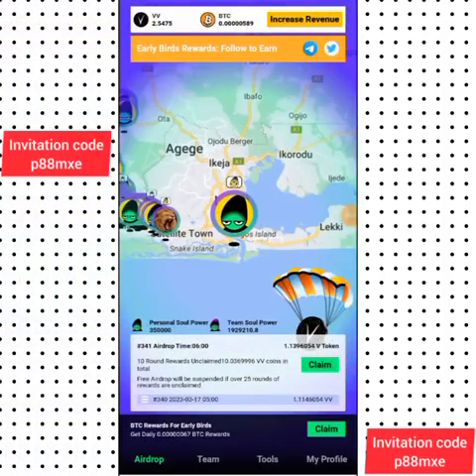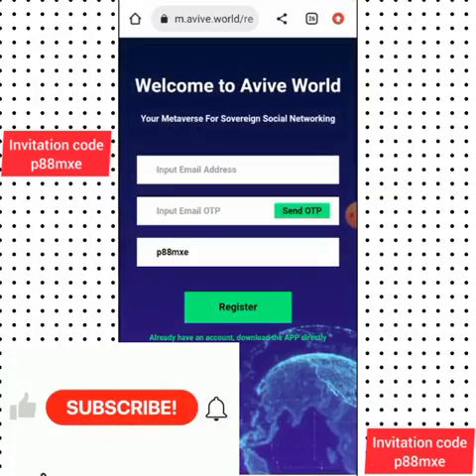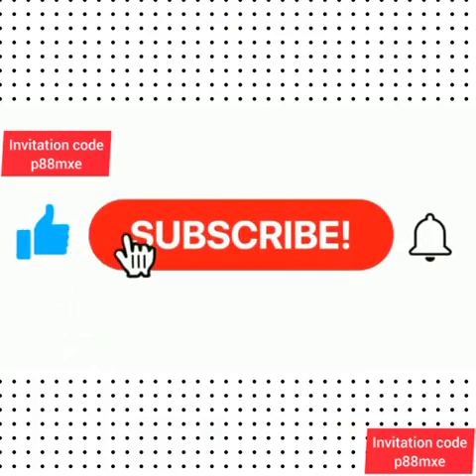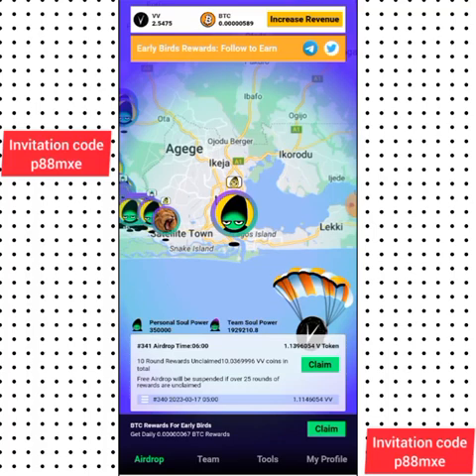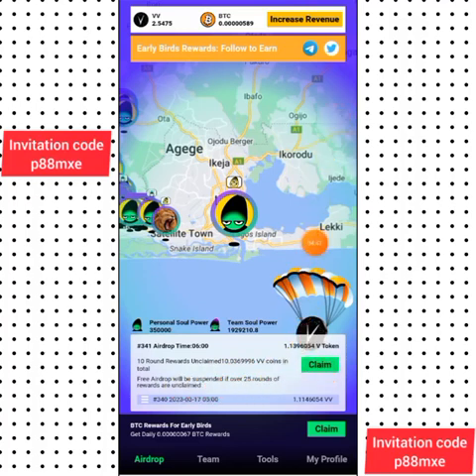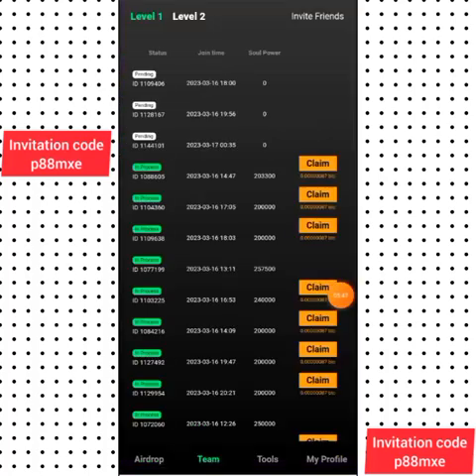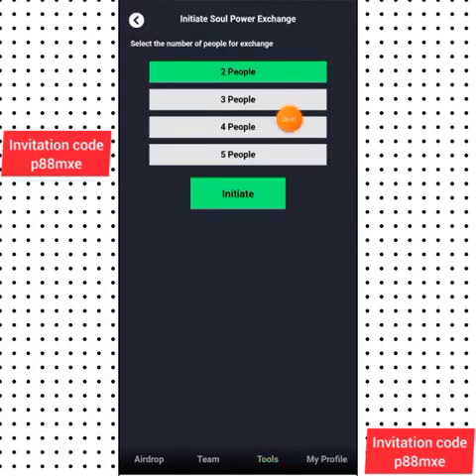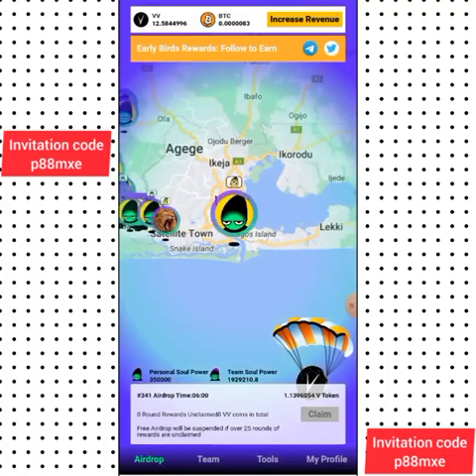Avive latest mining update just like CORE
This might be the  second CORE, Kindly register and be among the early Bird.

It has hashcards just like CORE, this is massive guys be early and build your team

Register,
Submit otp
Download apk
And login
Then click on "initiate airdrop" to start mining.

Claim your blocks like CORE mining.

DON'T JOKE WITH THIS 🍻